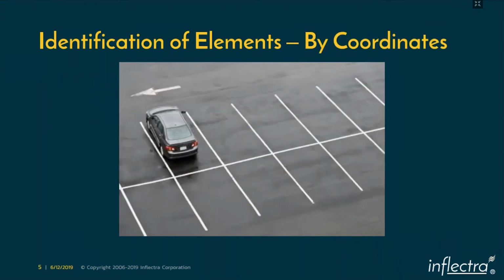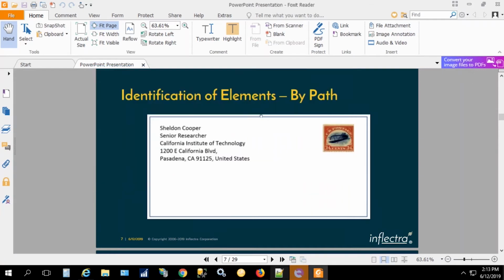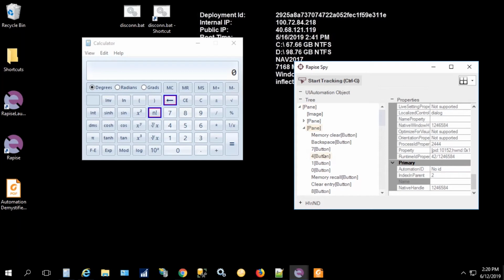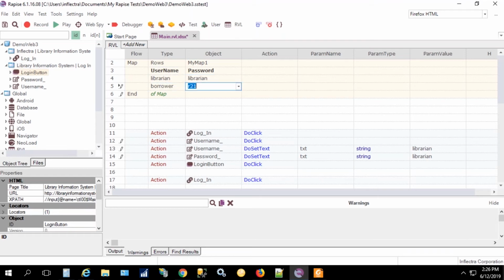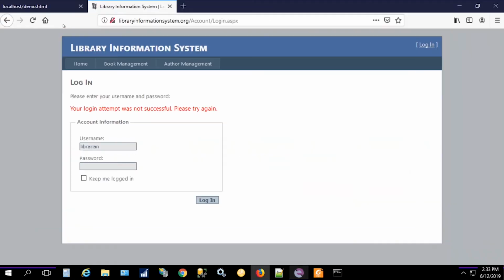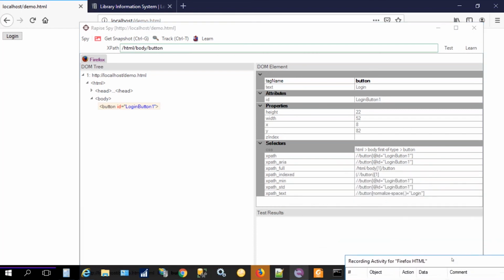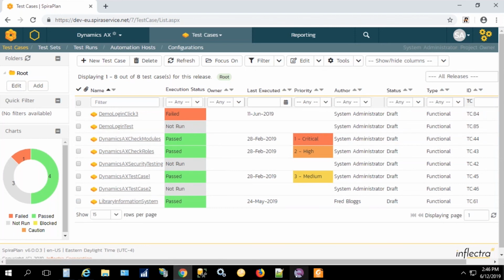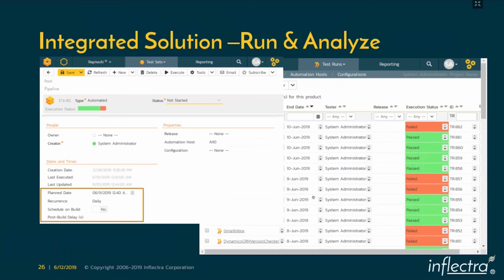Choosing A Test Automation Tool: 8 Features That Matter | Inflectra Webinar (Part 3)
You are viewing  a recording of Inflectra's webinar: Choosing A Test Automation Tool: 8 Features That Matter, which is the 3rd webinar in the 7-part live webinar series called: Test Automation, Demystified.

In this webinar you will learn the following:
- Key components of a test automation tool
- Place of a test automation tool within CI/CD infrastructure
- Benefits of an integrated testing solution.

Note: This webinar is part of Level 1 Test Automation Certificate course.